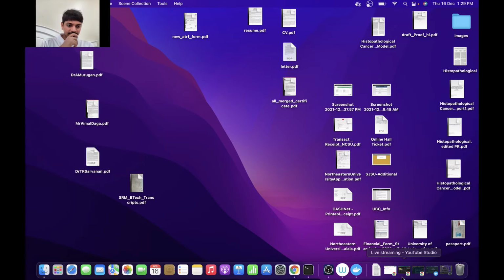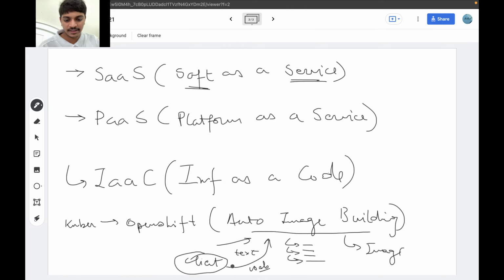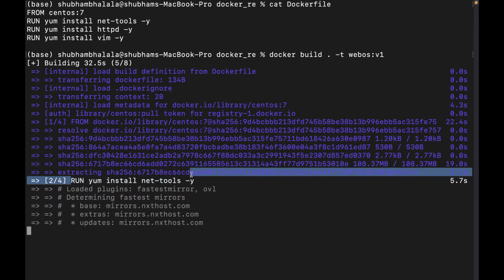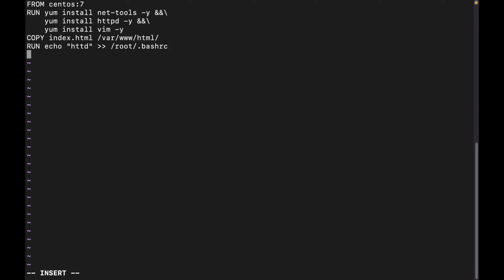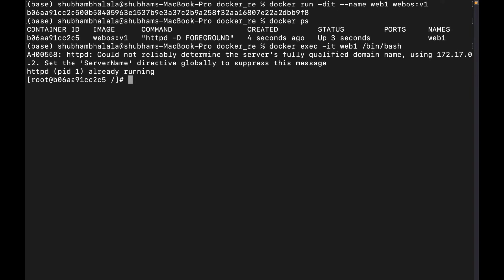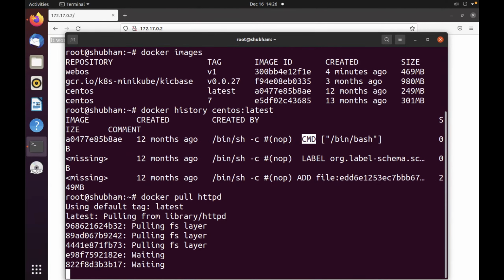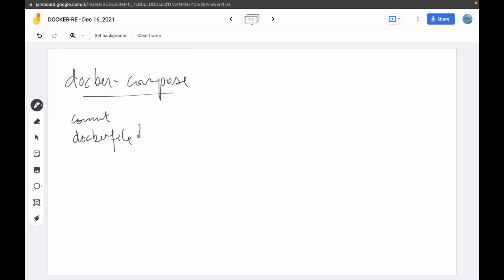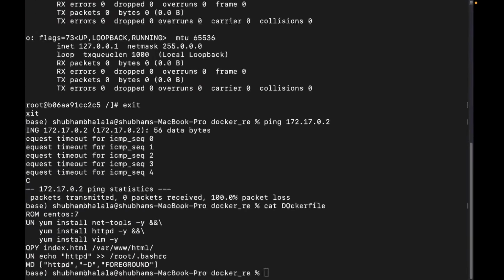Complete Course on Docker | Session 07 | Dockerfile, docker compose | Mr. Shubham Bhalala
1. Dockerfile
2. Introduction to docker compose

💥Resource Creator
Harish Patidar

Share your learnings on LinkedIn and Twitter with DockerwithShubham & don't forget to tag us !